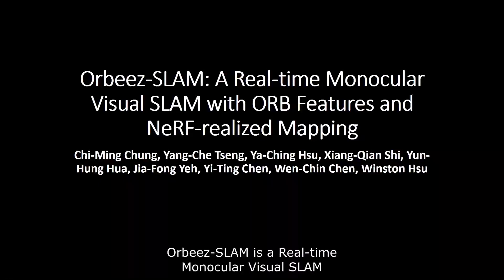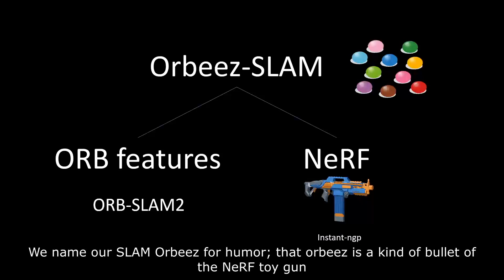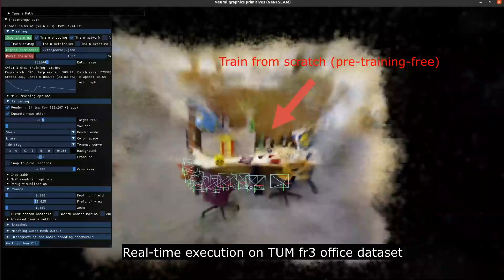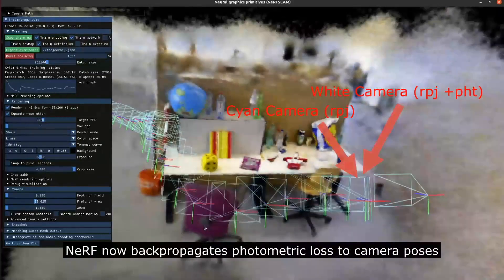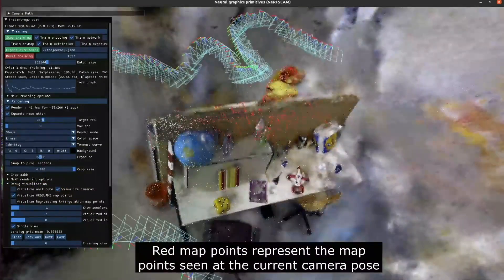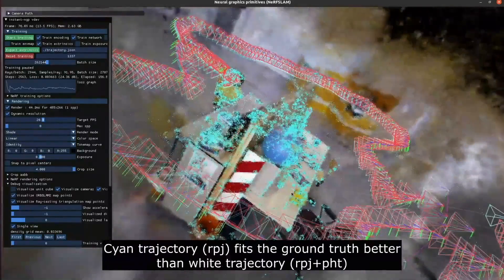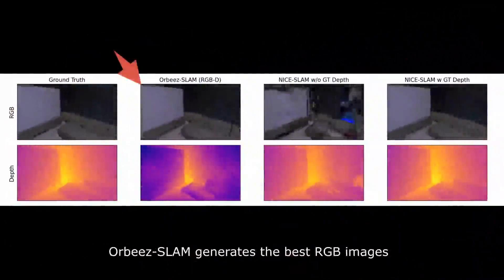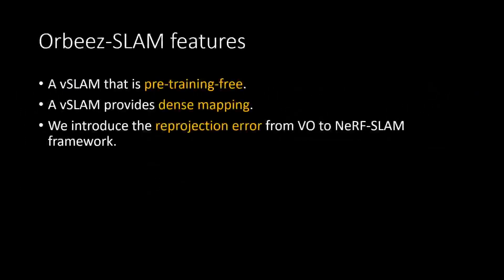Demo Video for Orbeez-SLAM, A Real-time Monocular Visual SLAM with ORB and NeRF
A spatial AI that can perform complex tasks through visual signals and cooperate with humans is highly anticipated. To achieve this, we need a visual SLAM that easily adapts to new scenes without pre-training and generates dense maps for downstream tasks in real-time. None of the previous learning-based and non-learning-based visual SLAMs satisfy all needs due to the intrinsic limitations of their components. In this work, we develop a visual SLAM named Orbeez-SLAM, which successfully collaborates with implicit neural representation (NeRF) and visual odometry to achieve our goals. Moreover, Orbeez-SLAM can work with the monocular camera since it only needs RGB inputs, making it widely applicable to the real world. We validate its effectiveness on various challenging benchmarks. Results show that our SLAM is up to 800x faster than the strong baseline with superior rendering outcomes.

Reference:
Chi-Ming Chung, Yang-Che Tseng, Ya-Ching Hsu, Xiang-Qian Shi, Yun-Hung Hua, Jia-Fong Yeh, Yi-Ting Chen, Wen-chin Chen, Winston H. Hsu. Orbeez-SLAM: A Real-time Monocular Visual SLAM with ORB Features and NeRF-realized Mapping. IEEE International Conference on Robotics and Automation (ICRA) 2023.